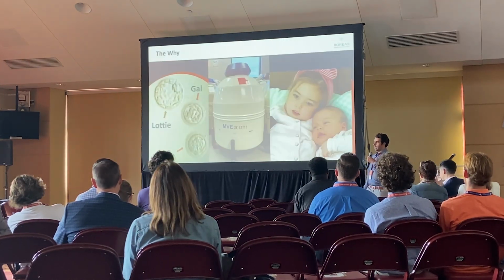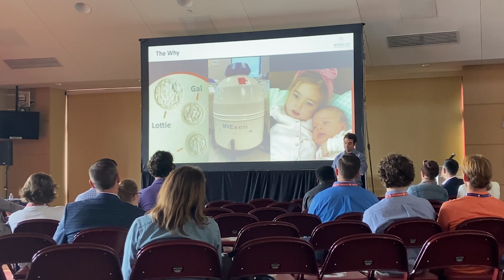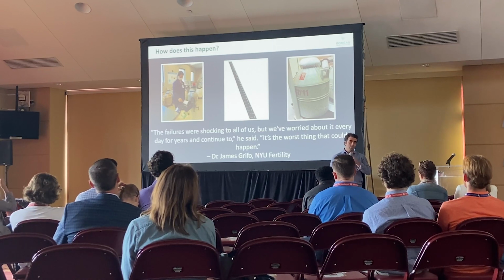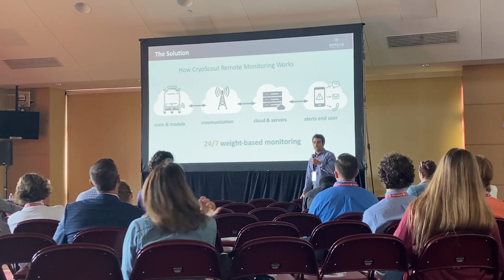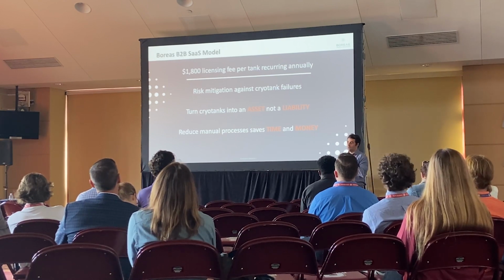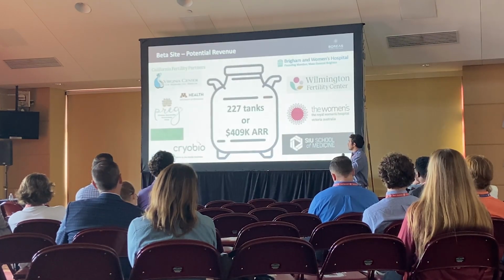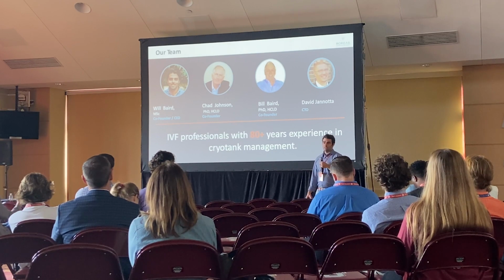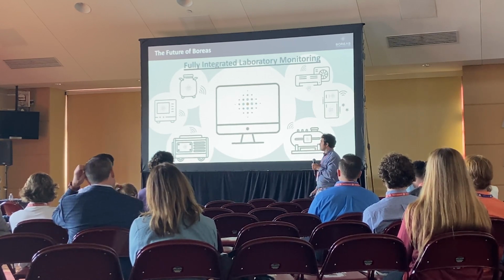Boreas Monitoring | DigSouth Tech Summit | Charleston, SC 2023